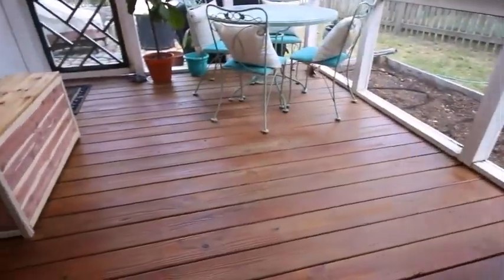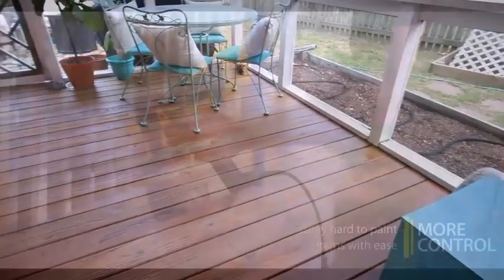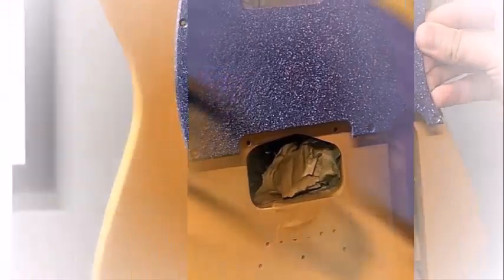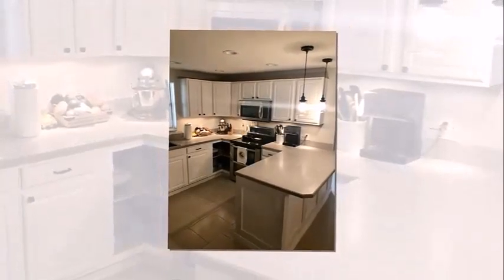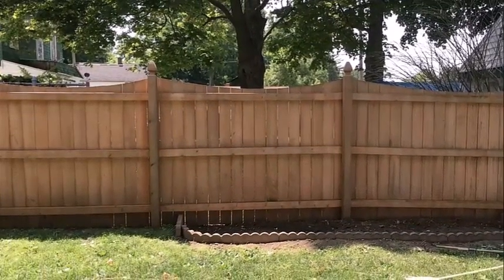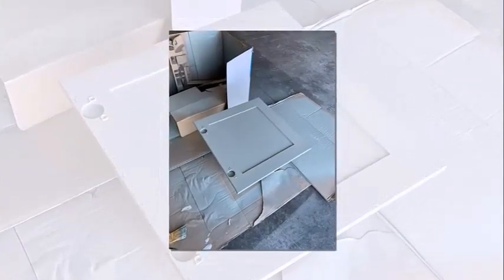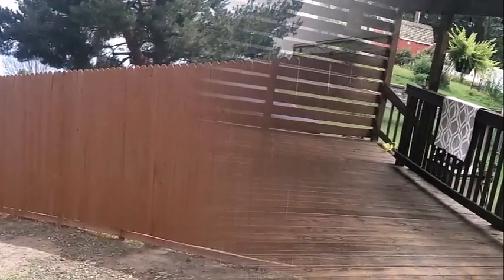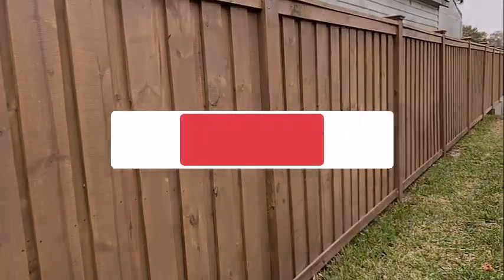Review of Wagner Control Spray Double Duty